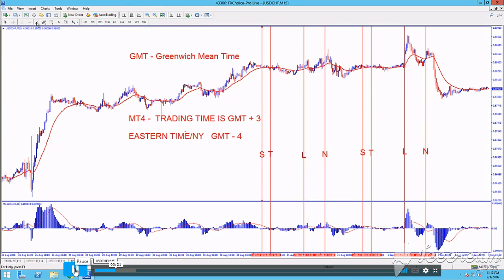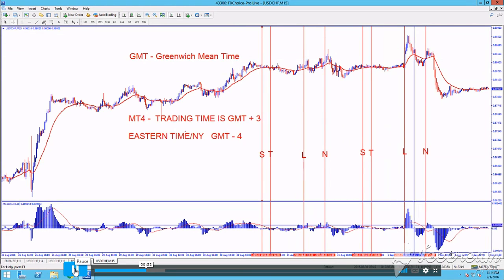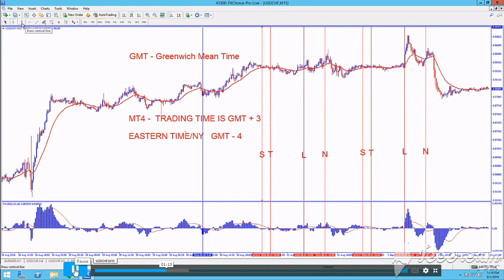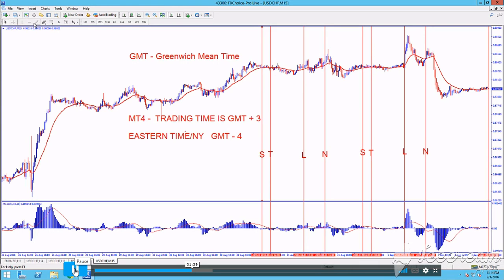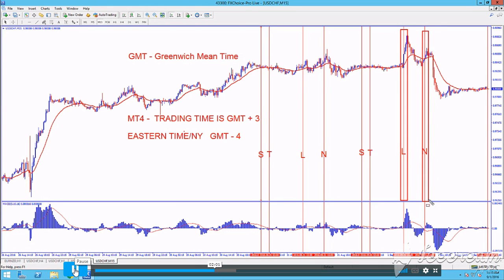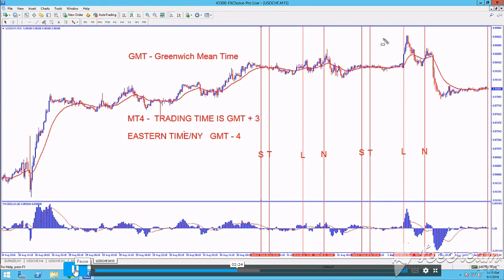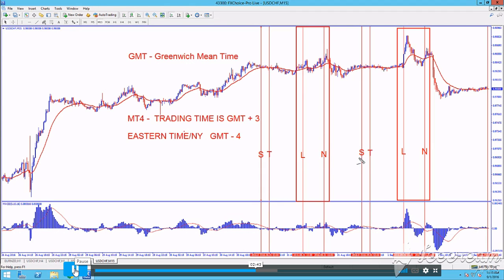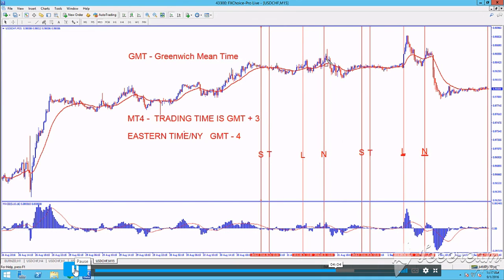Lesson 12_ Timezones